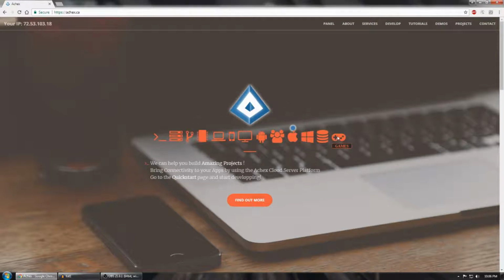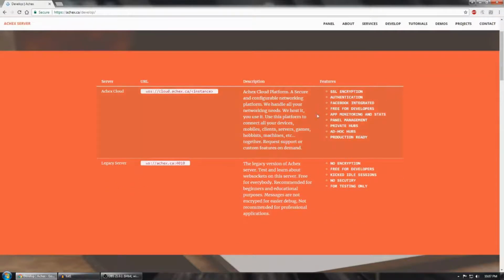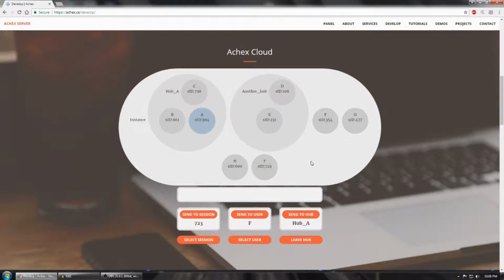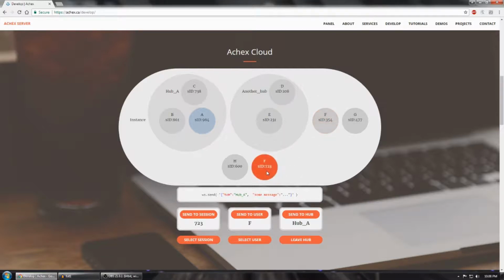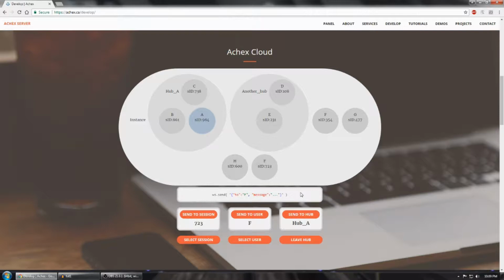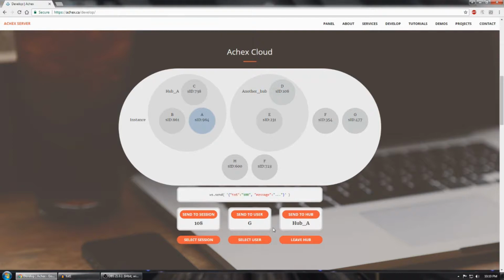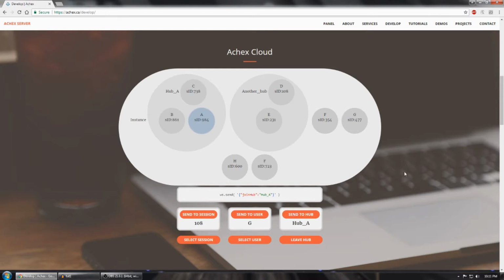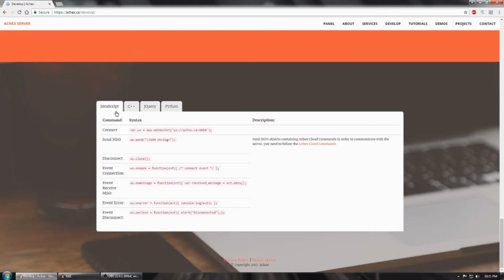Achex Notions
Introduction to the Achex Platform